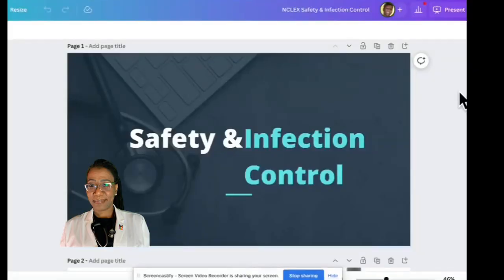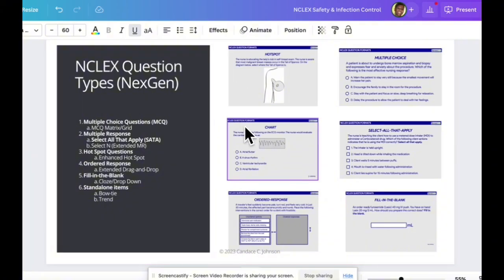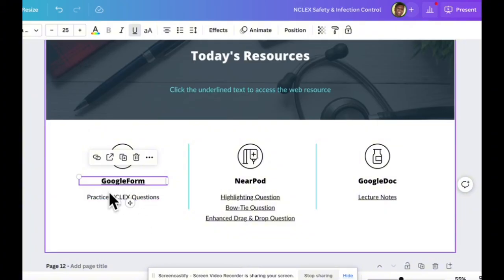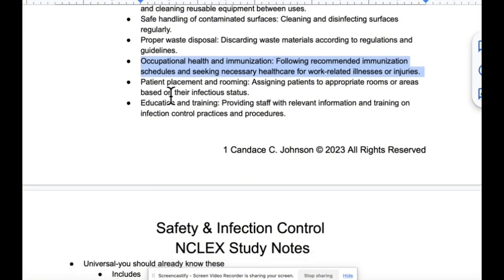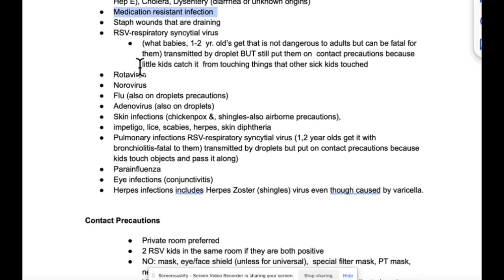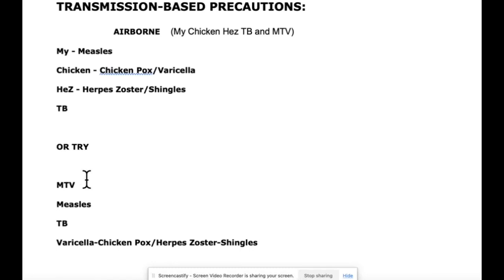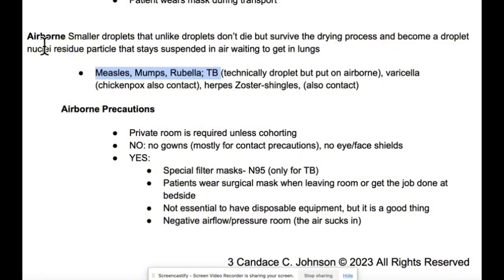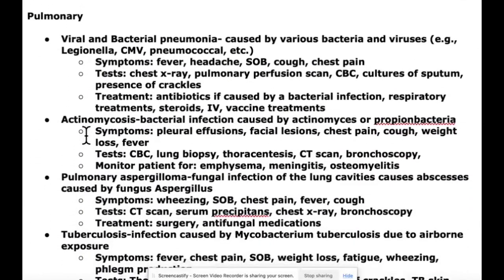NCLEX Safety & Infection Control | Live Coaching Replay (Part 1 of 2)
This video is a replay of a live Zoom NCLEX tutoring session led by CoachCandaceRN, recorded with real RN and PN students preparing for the Next Gen NCLEX (NGN).

Safety & Infection Control is one of the most critical NCLEX Client Need Areas—and one that many candidates underestimate until it costs them a fail.

In Part 1, we cover:

How Safety & Infection Control is tested on NCLEX-RN & NCLEX-PN

High-yield infection control concepts (standard, contact, droplet, airborne)

PPE, isolation, and safety decision-making

How NCLEX expects you to think, not just memorize

Walkthroughs of practice questions with rationale and strategy

Nearpod interactive NGN items (highlighting / drag-and-drop)

⏭️ Part 2 (Hour 2) includes:

Live Q&A from students

Deeper practice question analysis

Common NCLEX traps explained

Strategy for avoiding Safety & Infection Control failures

👩🏽‍⚕️ About CoachCandaceRN

I’m CoachCandaceRN—
✔️ 12 years as a Nurse Educator
✔️ 5 years as a Next Gen NCLEX coach & tutor
✔️ Hundreds of students coached across RN & PN pathways

This channel focuses on how NCLEX actually tests you, not just what to memorize.